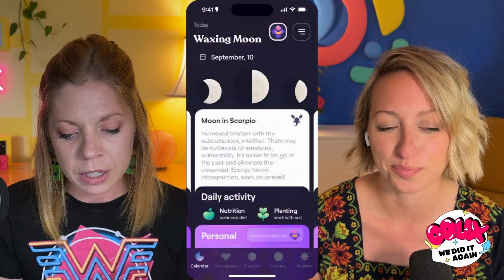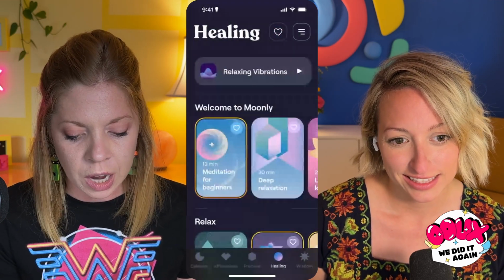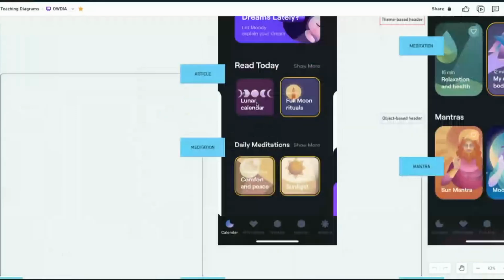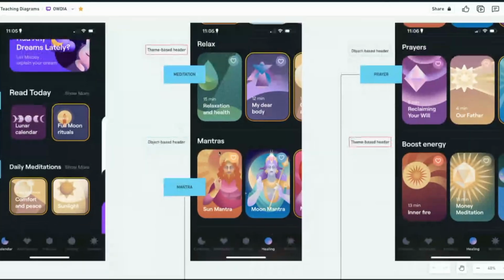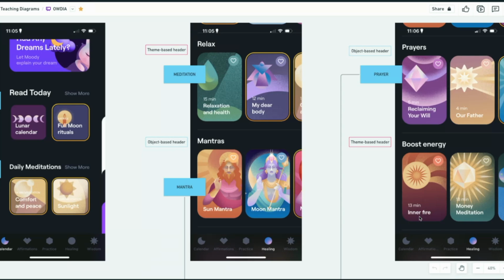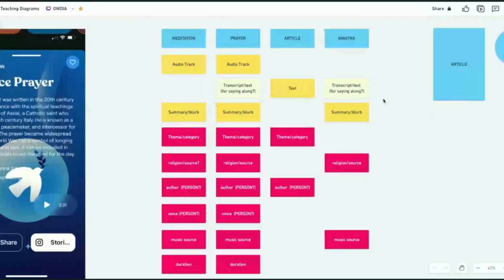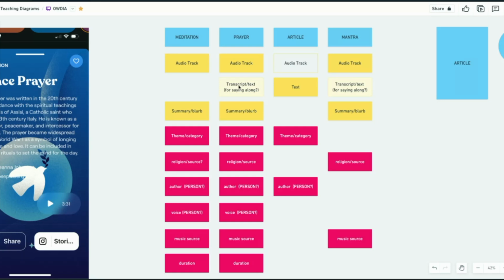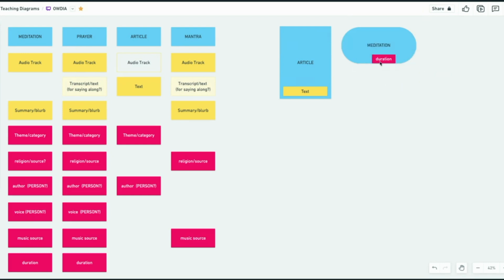Easy UX upgrade with labels and ratios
In this episode, Sophia shows Allie how easy it is to confuse users with seemingly "cute" design that makes different things look the same 😖. This is a great lesson on masked objects and the importance of making it clear to users how objects within a system differ from each other.

A deep dive into how to detect and prevent these unsavory flavors of unintuitiveness!

A 22-hour online course that will help you have more confidence in the face of complexity, design more elegant and resilient digital systems,  reduce rework while also having more fun, and overall level-up as an advanced, high-value UXer.